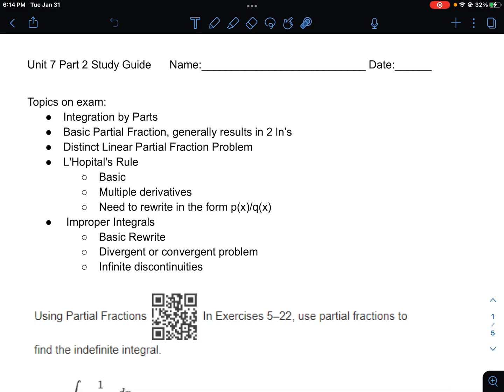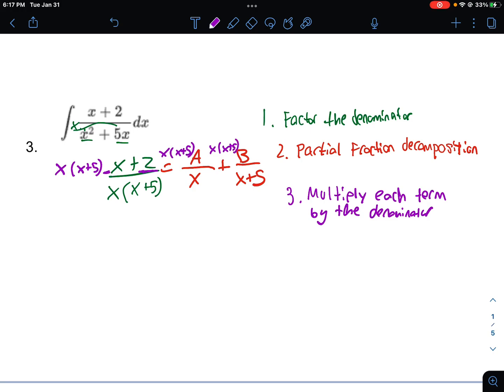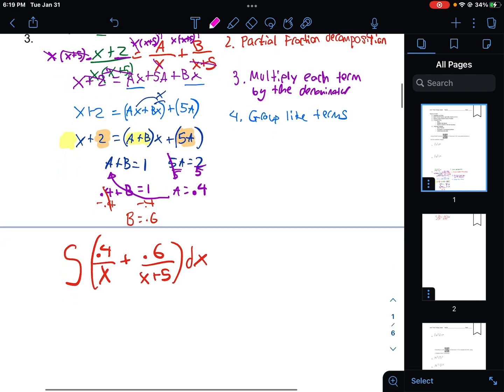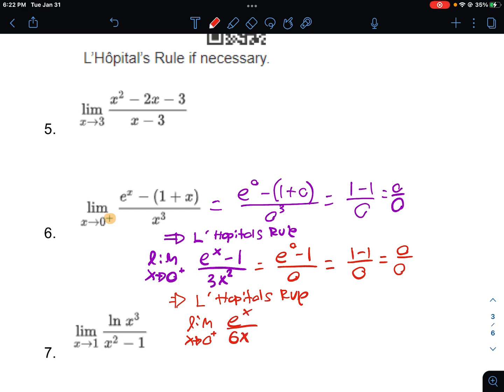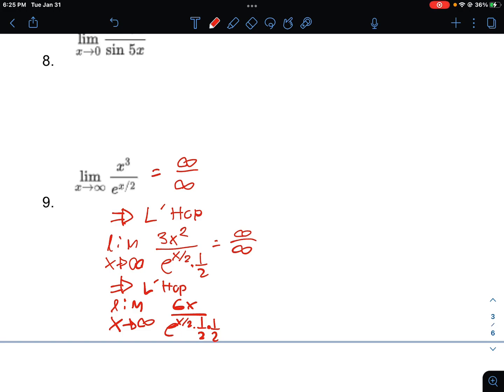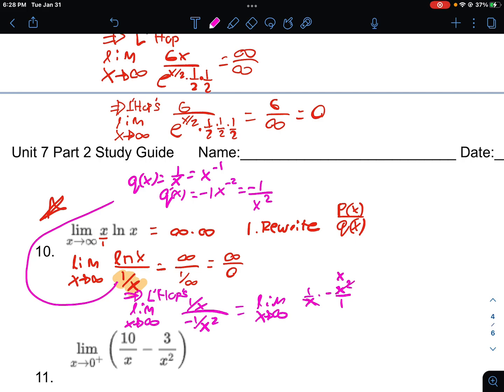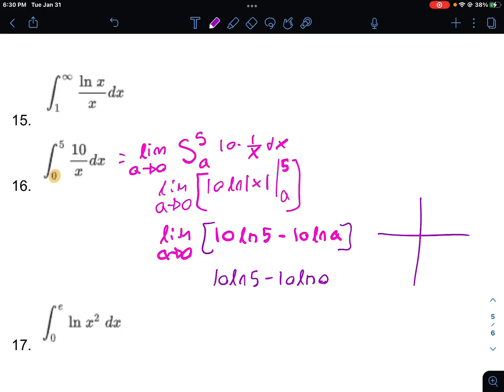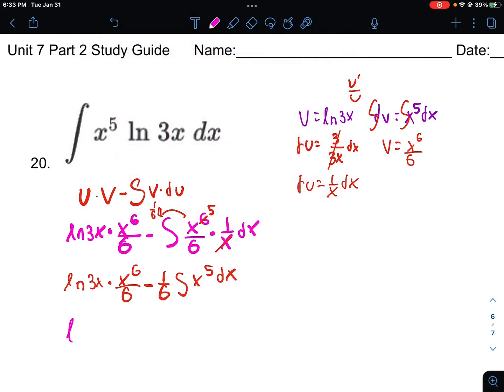Ap Calculus Bc Unit 7 Study Guide Integration by Parts, L’Hopital’s Rule, Improper Integrals